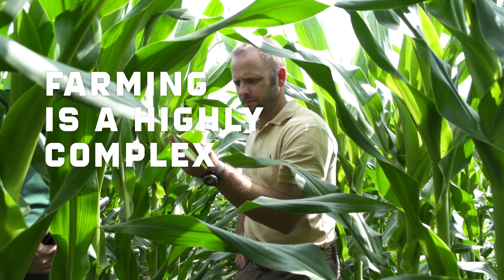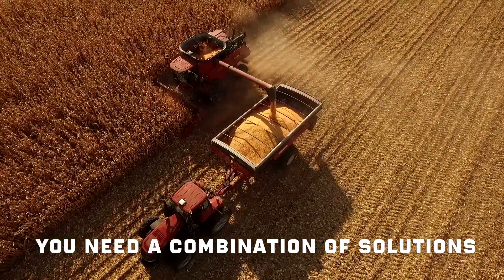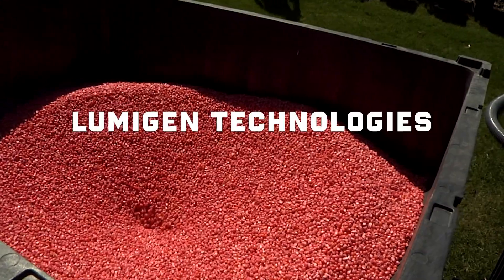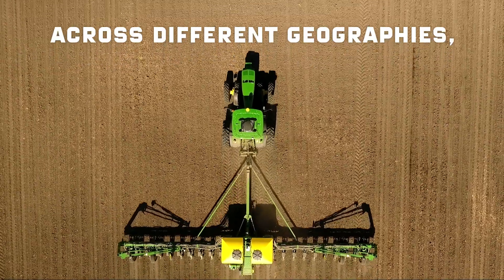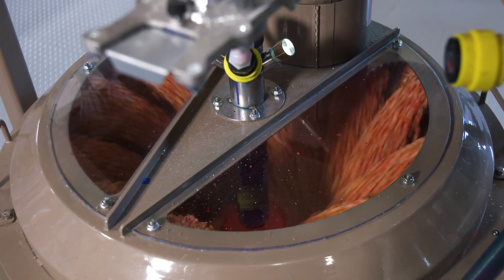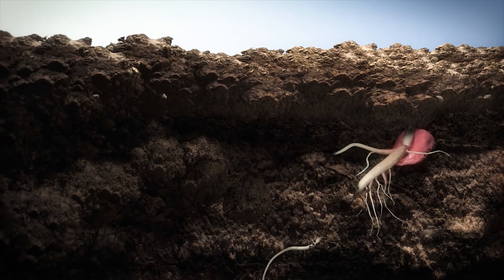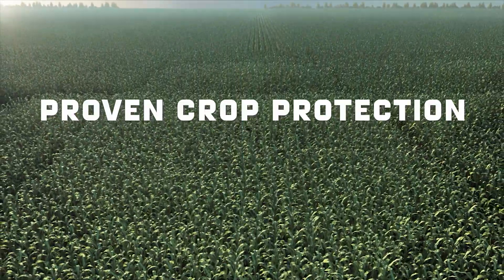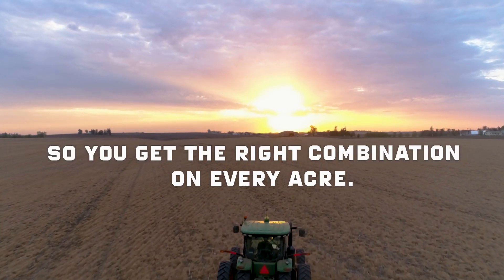LumiGEN™ corn seed treatment on Pioneer® brand corn products for 2020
Overview of new LumiGEN™ technologies corn seed treatment recipe that will be offered on Pioneer® brand corn products for 2020 planting.